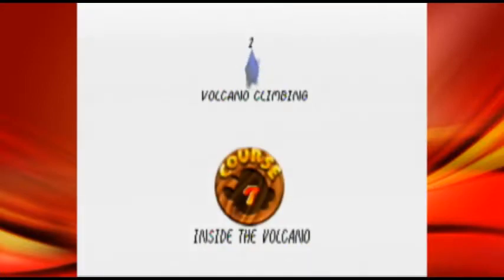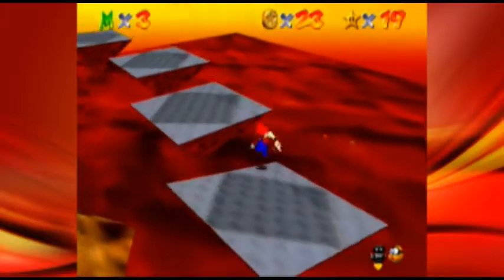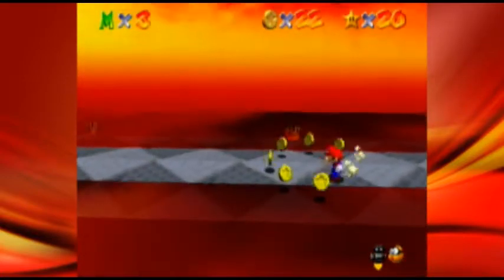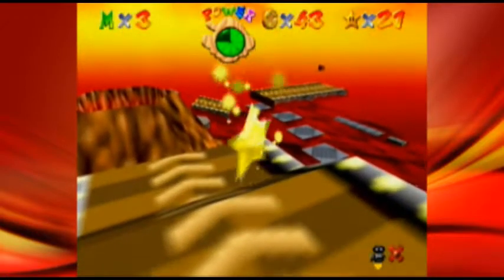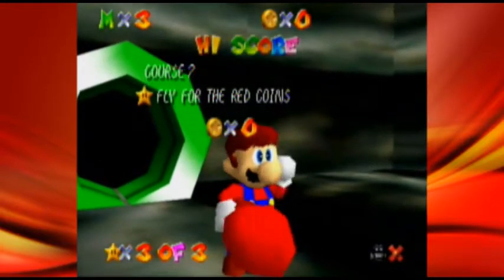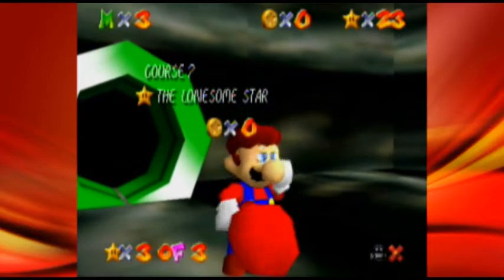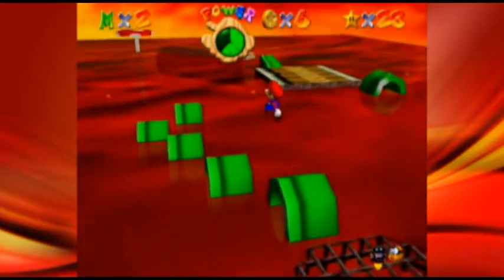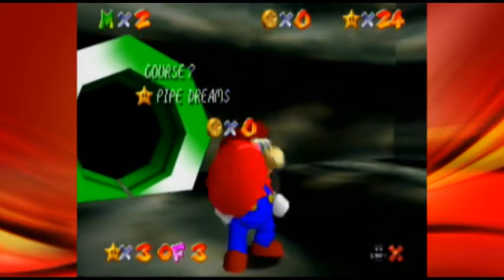Super Mario 64: The Missing Stars - Part 5 - Inside The Volcano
Have questions to ask? ask them here!